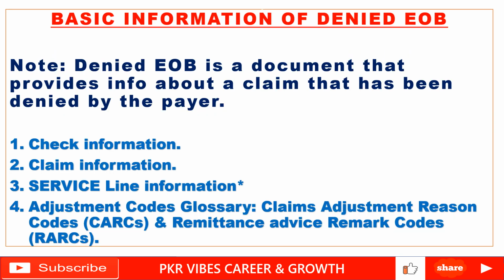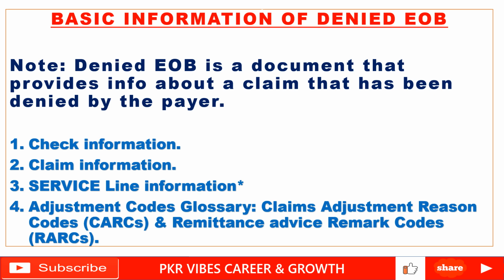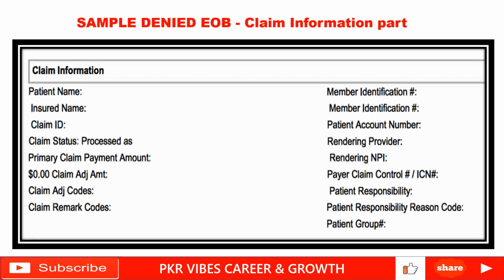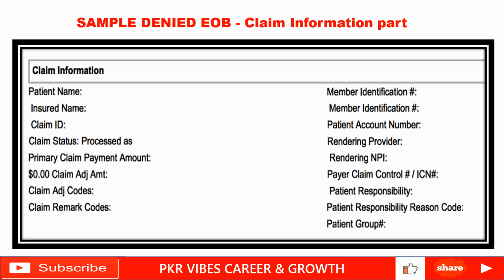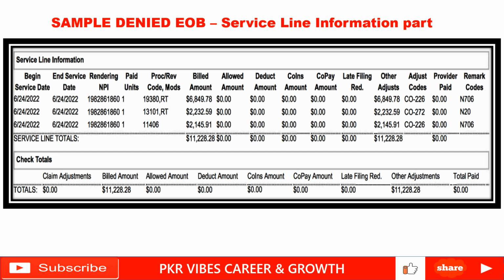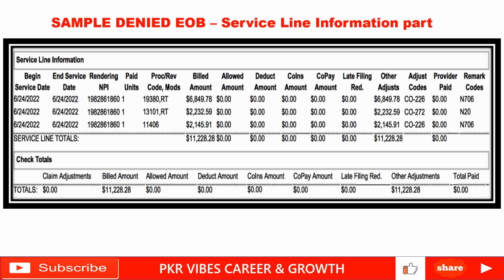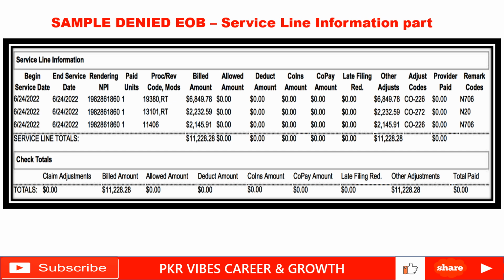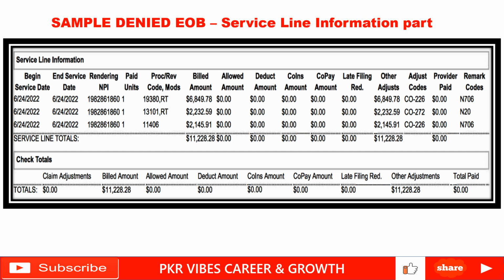DENIED EOB SAMPLE READING IN MEDICAL BILLING